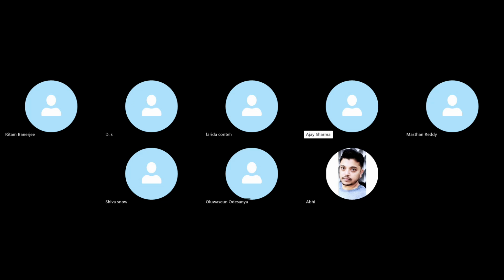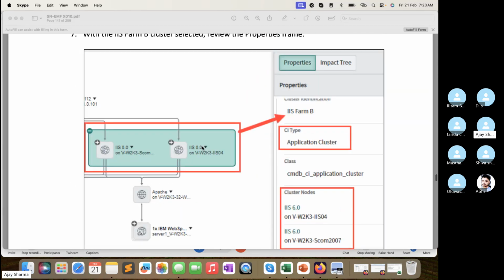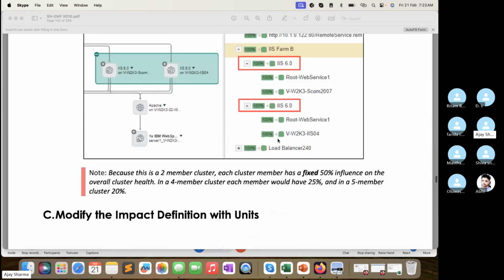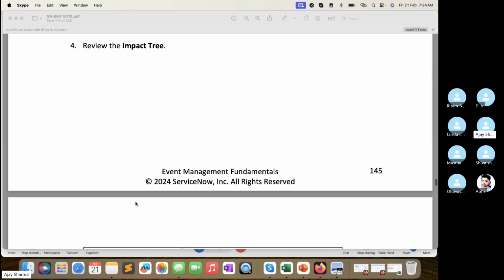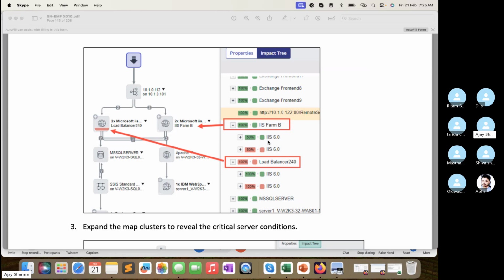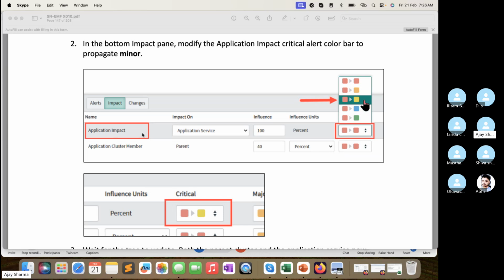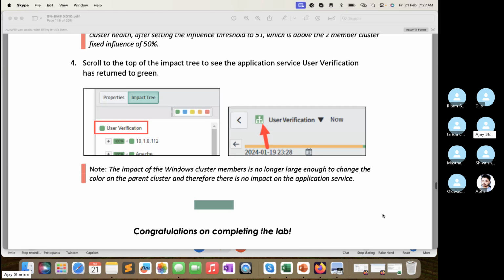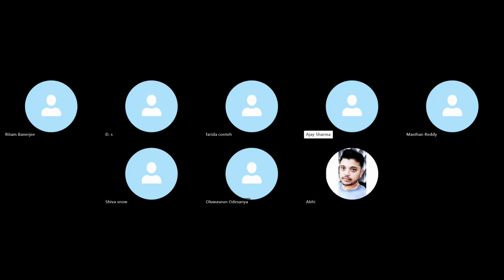ITOM Training - CIS - Event Management || Batch 3 || Day 44 || Recap of Event Management and Q&A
Here in this Video, I have covered the Recap of Event Management and Q&A